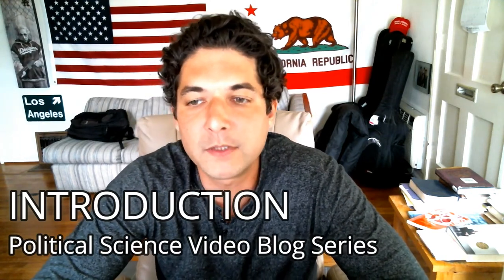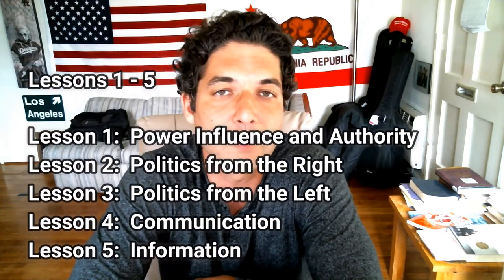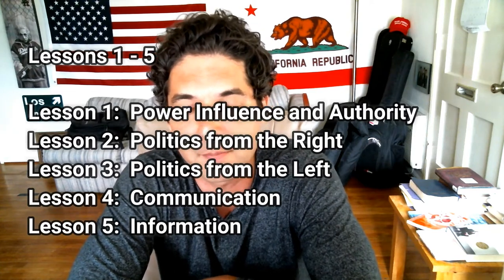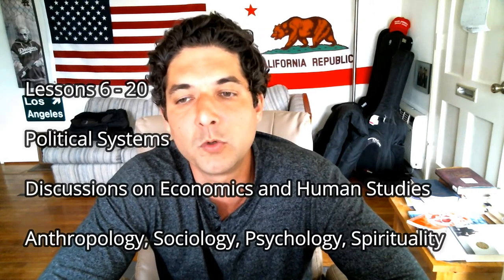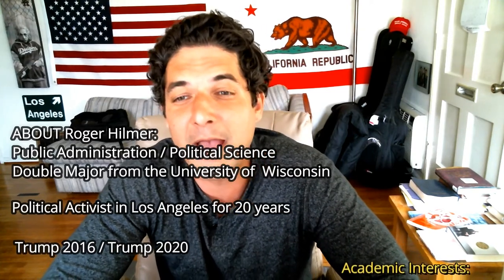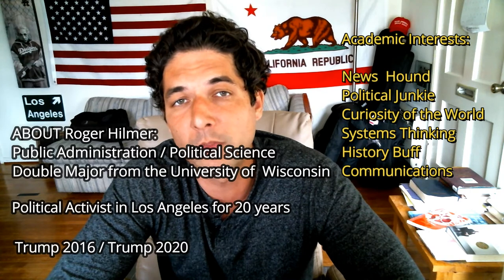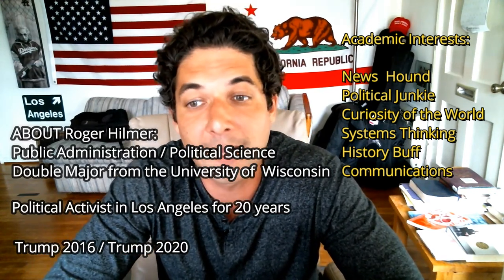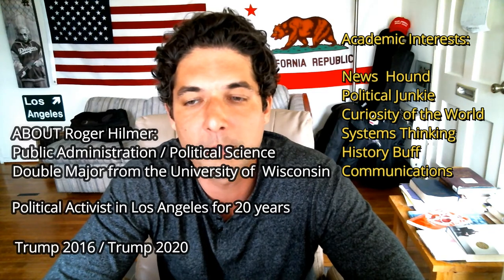Political Science Video Blog Series, Introduction - - Politics with Roger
INTRODUCTION VIDEO
Political Science Video Blog Series 101
Politics with Roger